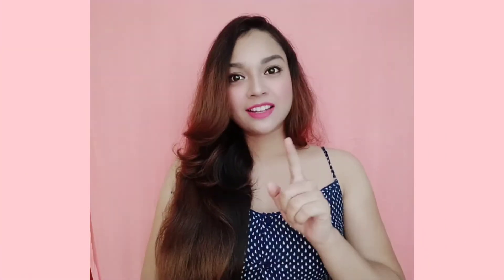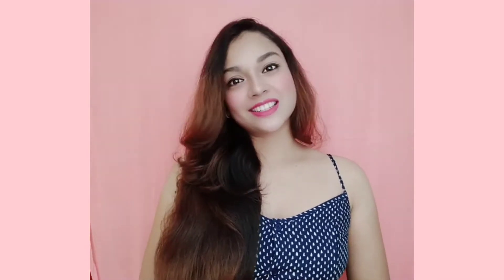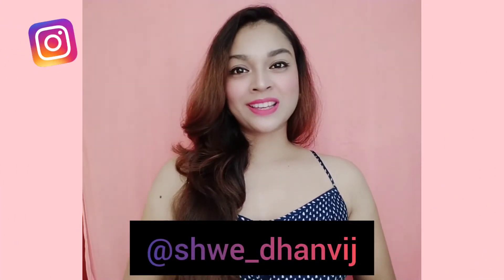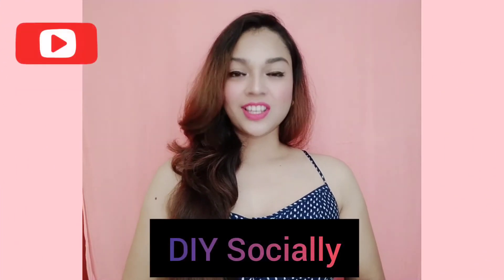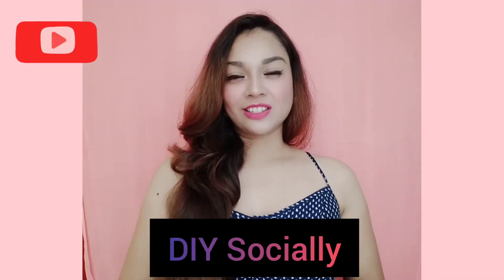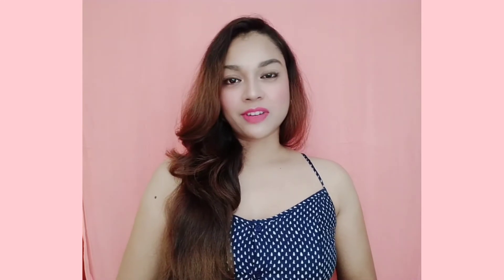Draping Ideas || Mini Dresses || DIY || Instagram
Hello guys I'm back with a new video and this time its about draping. Yes, I have made some mini dresses using just draping. Checkout this video and let me know the your views.